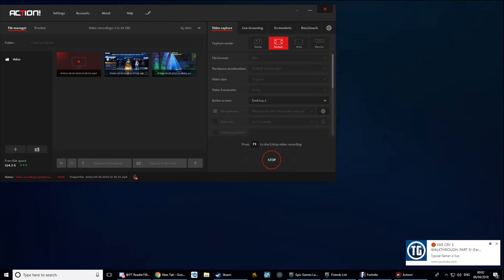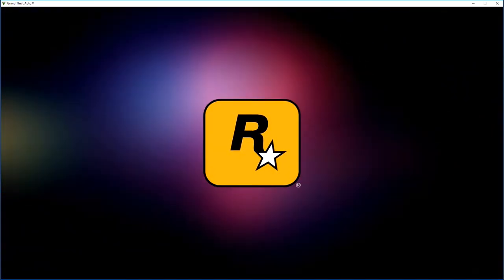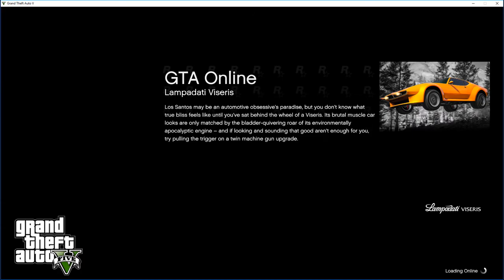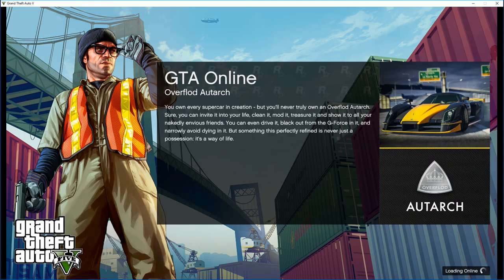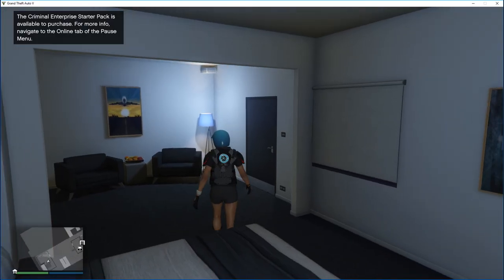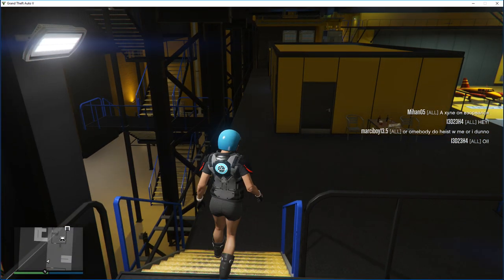The steam link review - I made a big mistake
skip the part of the video where you can only see my fimling software
becase i placed everything on my other monitor and you couldnt see anything. Unless you wanna hear what i say with no visuals.